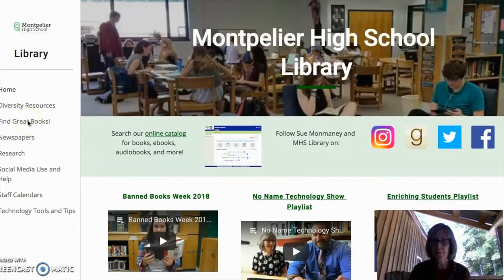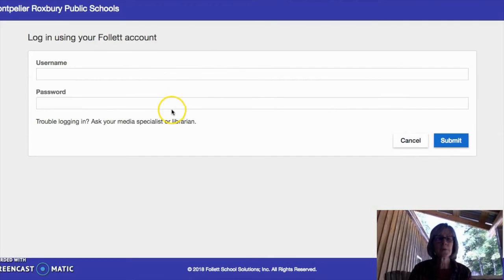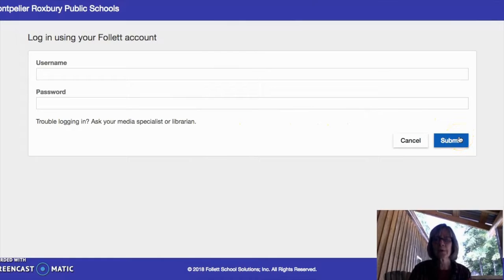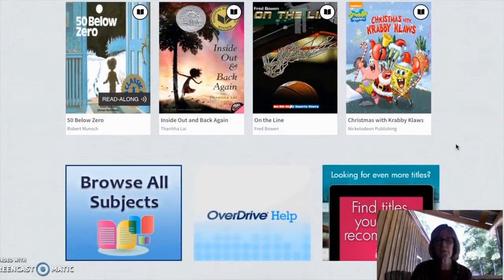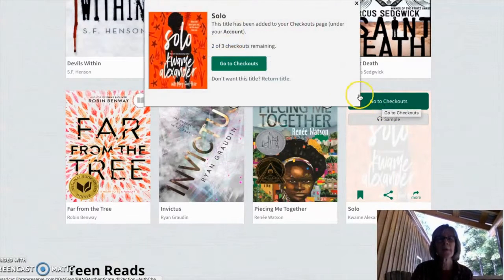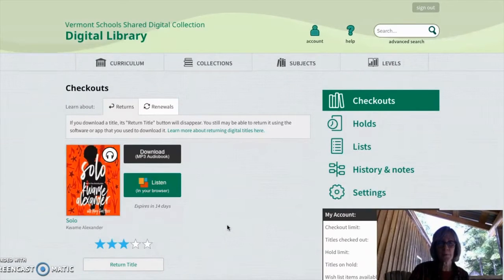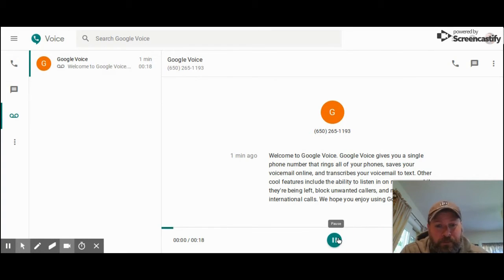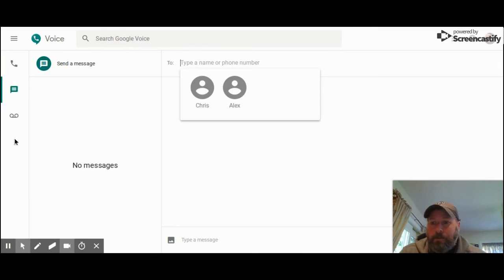E002 No Name Tech Show: Vermont Schools Shared Digital Collection and Google Voice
In our second episode we debated changing the name, but we both like No Name Technology Show, so we're sticking with it for now. And we think we're very funny.

Select Montpelier High School
See or email Sue Monmaney if you don't know it. Staff:  See or email Sue Monmaney to set up an account.
Mouse over a book you want to check out, click Borrow, then Go to Checkouts. Read or listen to the book in your browser, or download it.
Mobile devices need the OverDrive app. Set up your account on OverDrive, and search for our school's collection.
Return it when you're done, or it will automatically get checked back in after the loan period.

Set up virtual phone number that can be connected to your phone or devices
Share a phone number or contact source without giving away your personal phone number
Voicemail with transcriptions
Can ring to your phone(s)
Way for parents and students to connect
Can embed Google phone number button on a webpage
You can make phone calls
Check and send text messages
Use to collect audio responses from students
Collect FAQs from parents and respond
Going deep:  Set time, greetings, record audio, download audio, transcribe audio, get an email notification for messages

Edited with WeVideo